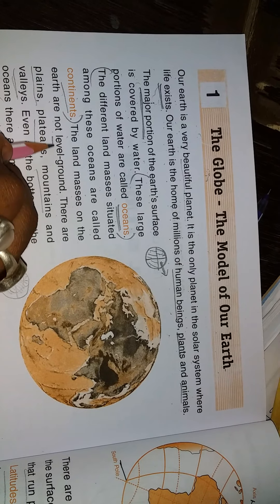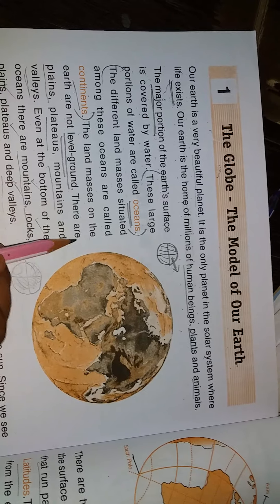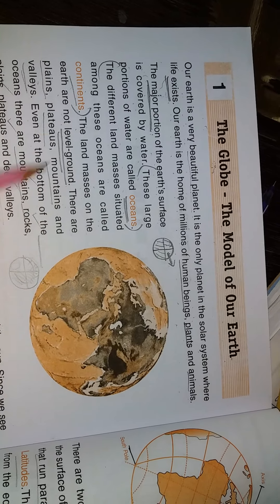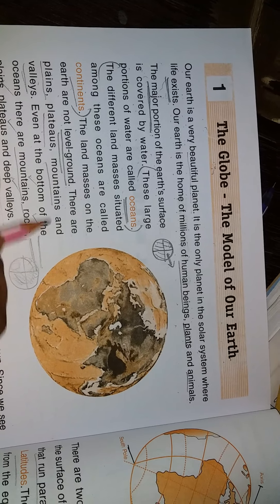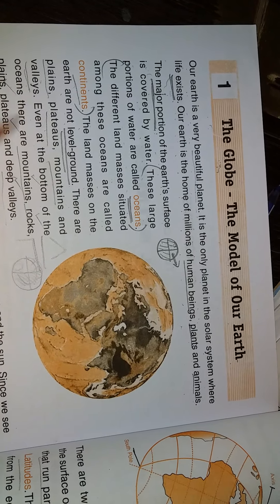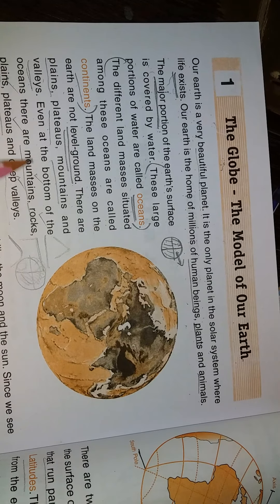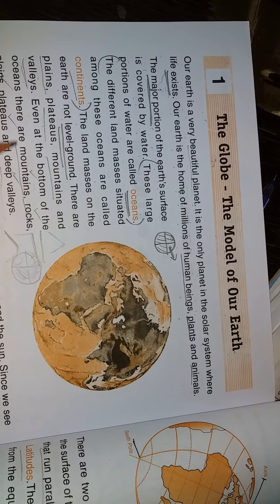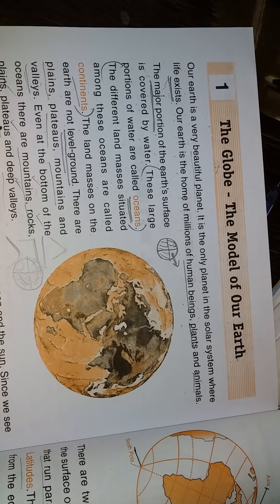Class 5/ SST/ The globe